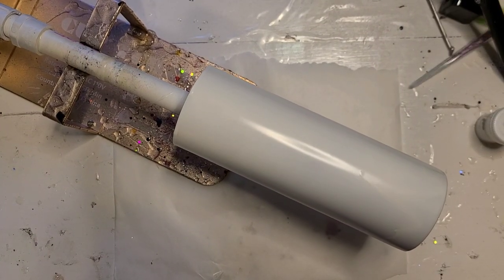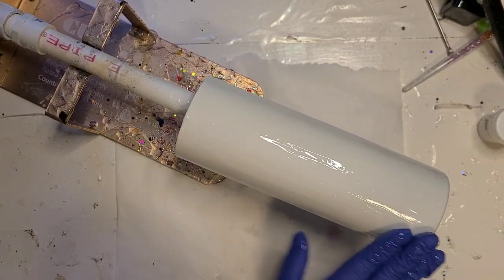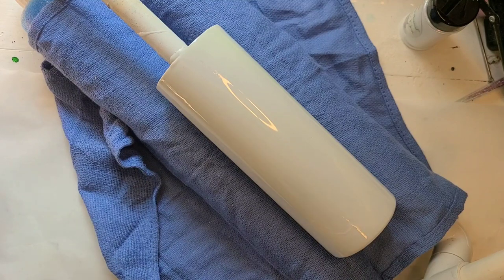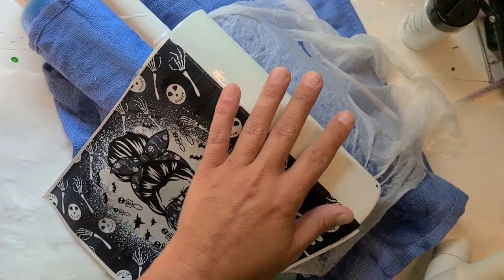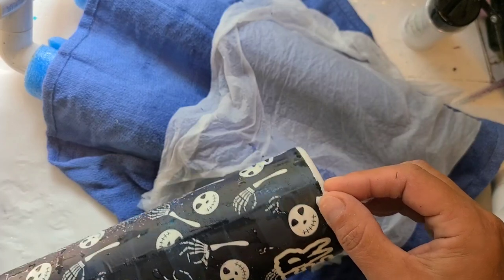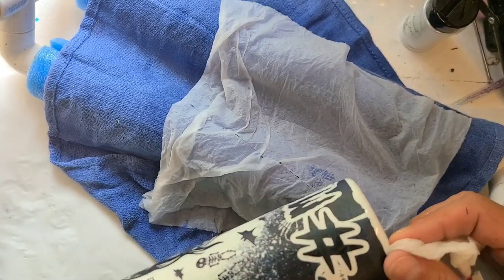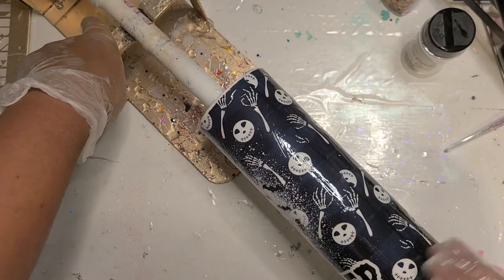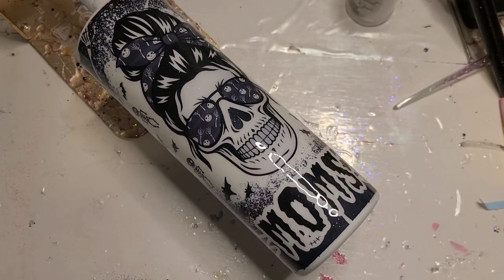Momster Full Wrap Waterslide Tumbler Tutorial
The image I used